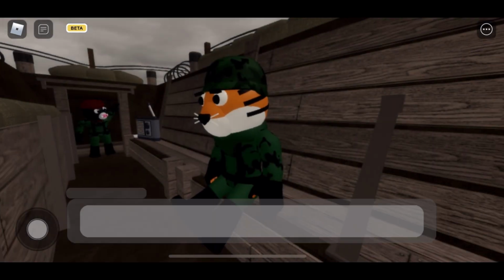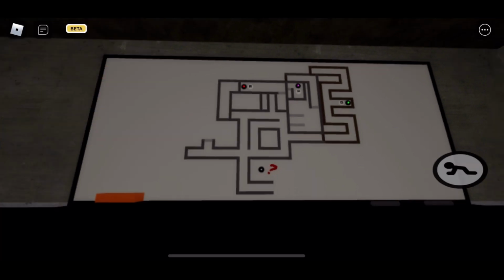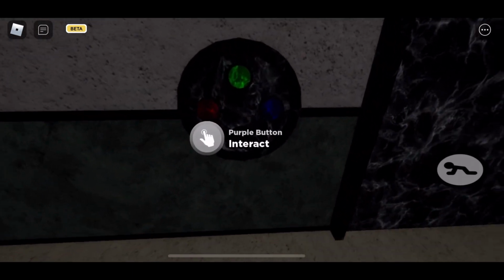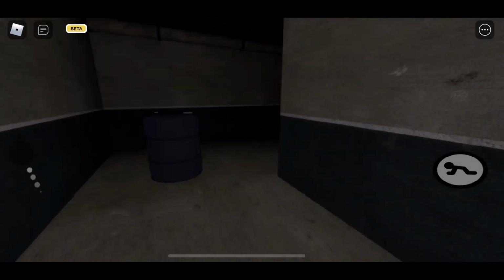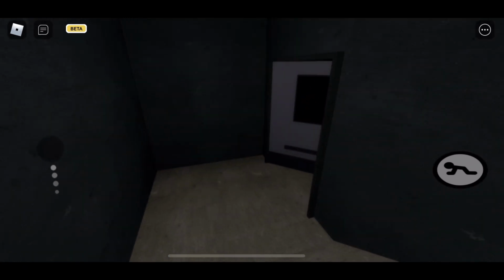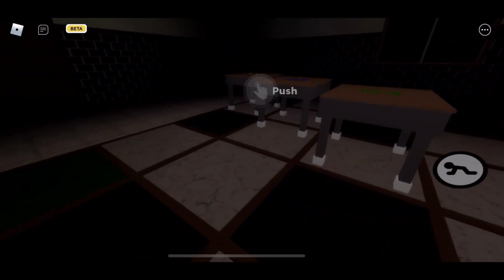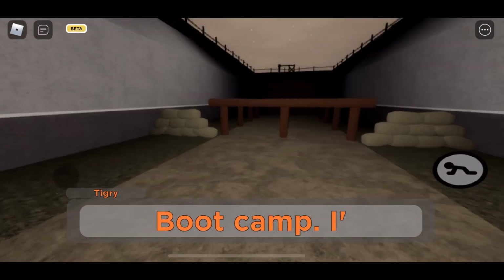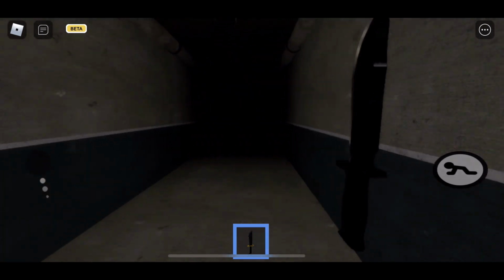*NEW TUTORIAL* HOW TO ESCAPE ROBLOX PIGGY CFC “BREAKOUT” MAP! (With End-Cutscenes…)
My Roblox username: legend_charmander